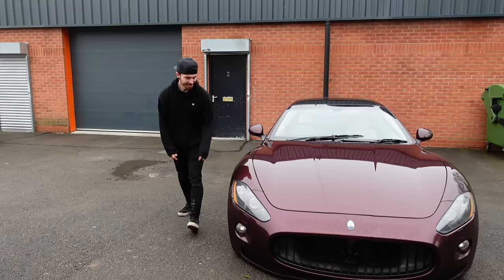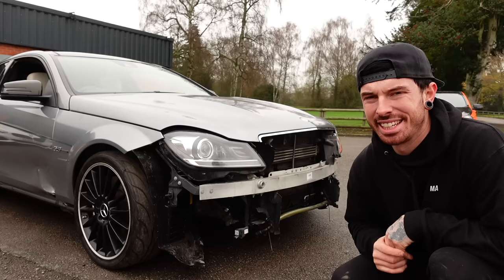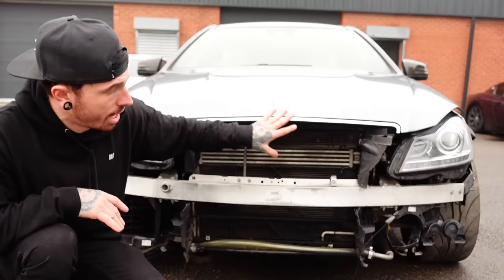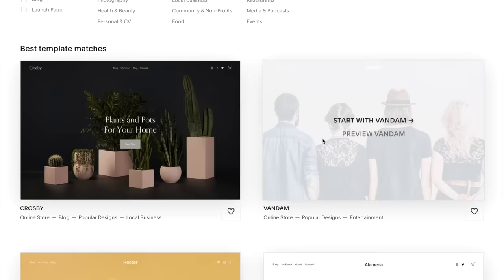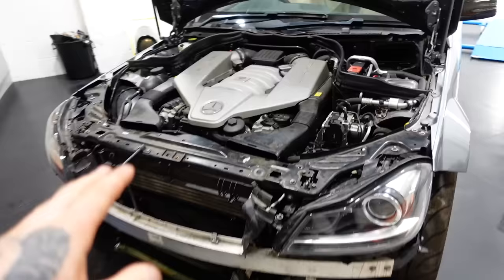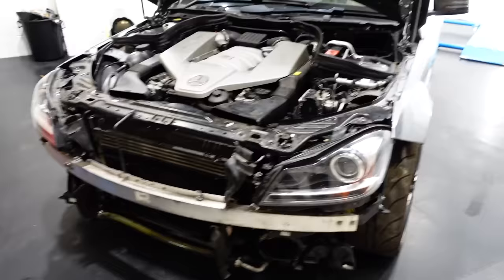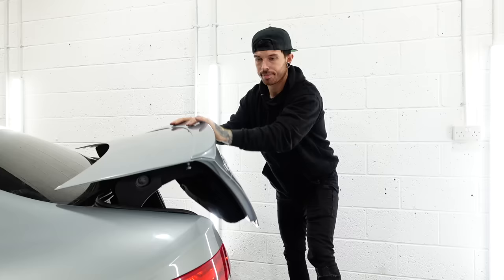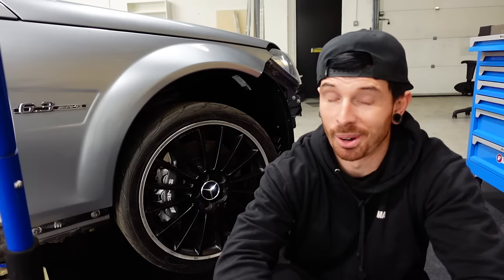I BOUGHT MY GIRLFRIEND A WRECKED C63 AMG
Another damaged project car. This time a W204 C63 AMG but its got a hidden history. Theres some serious frame damage which needs to be looked at. I think i paid way too much for this!